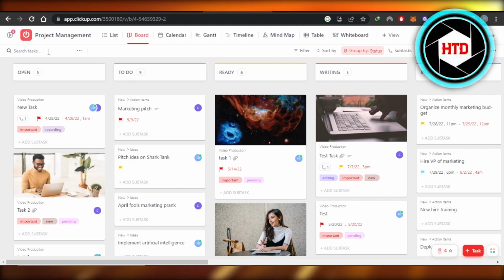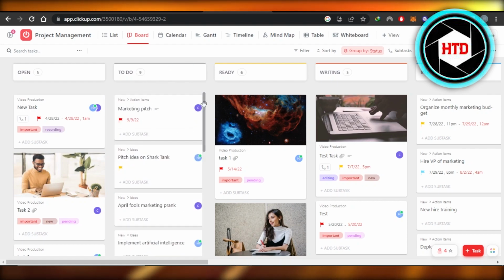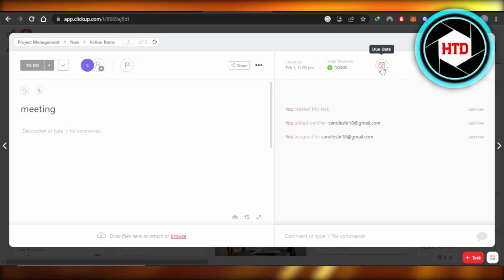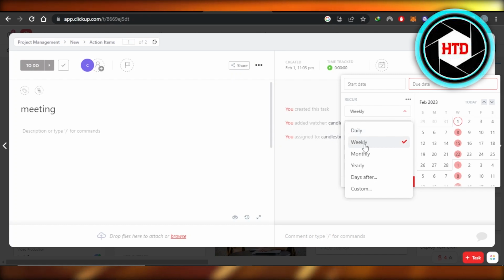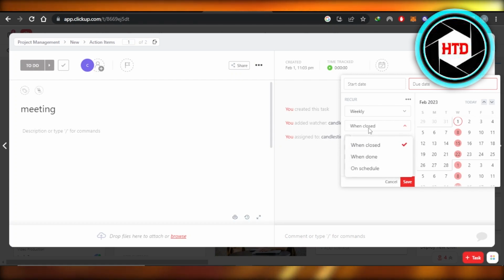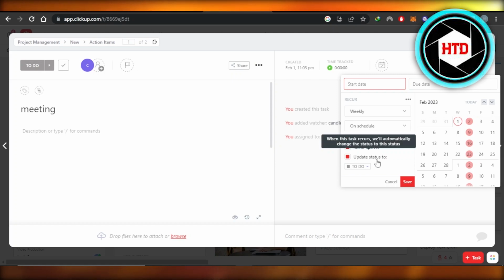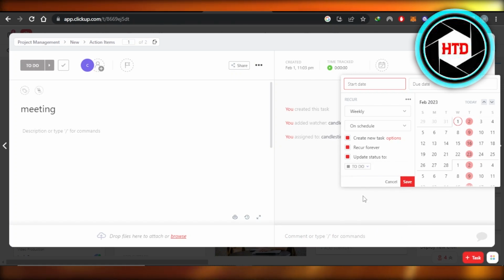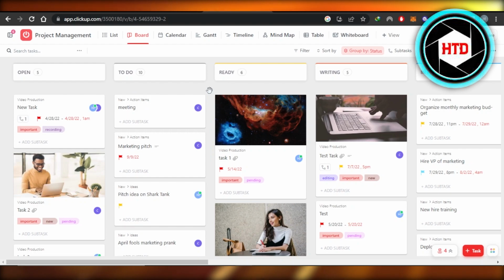How To Create Recurring Task In Clickup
Learn How To Create Recurring Task In Clickup. It is really easy to do and learn to do it in just a few minutes by following this super helpful tutorial to get a better understanding of everything.